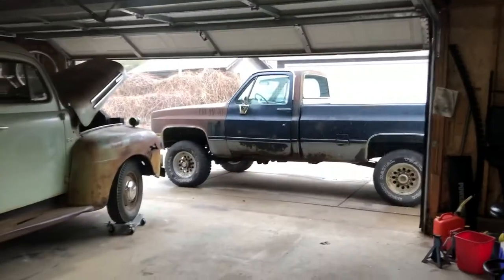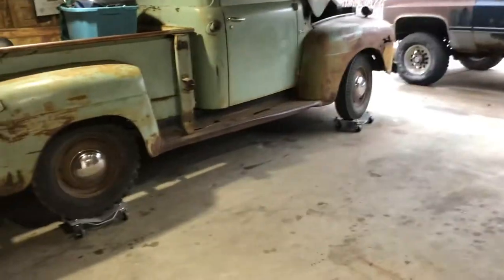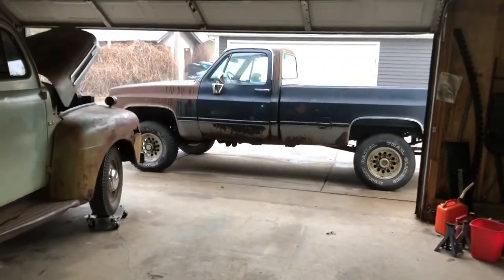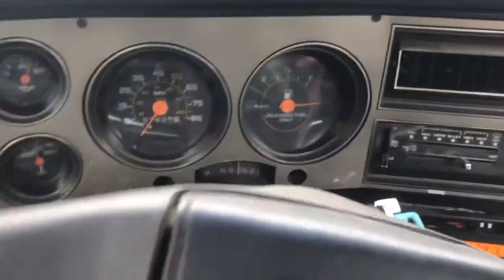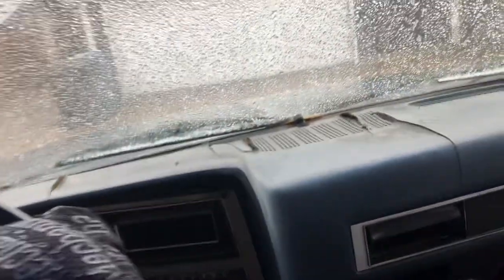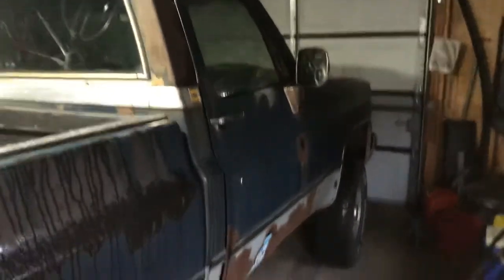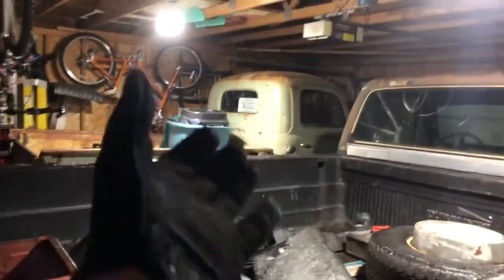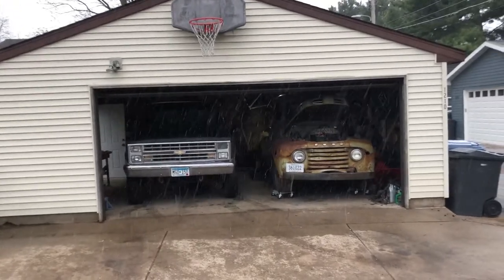Will the k20 fit?